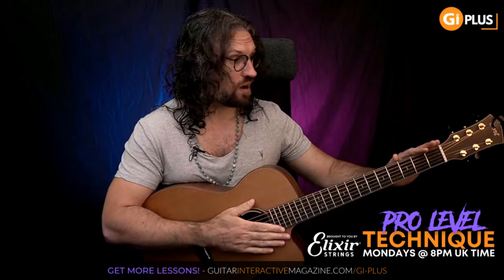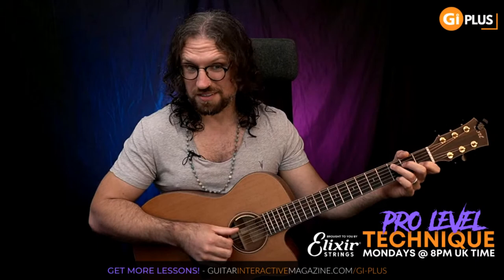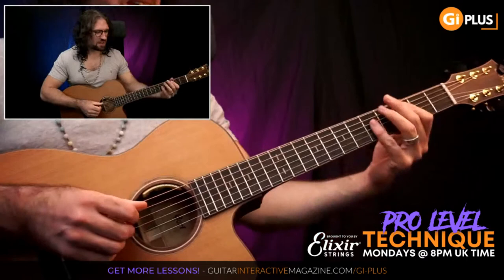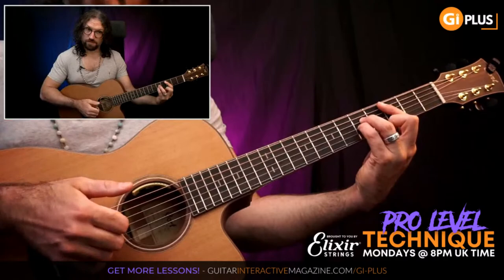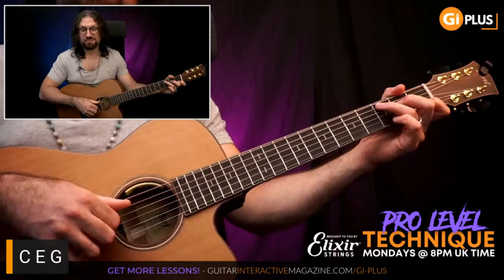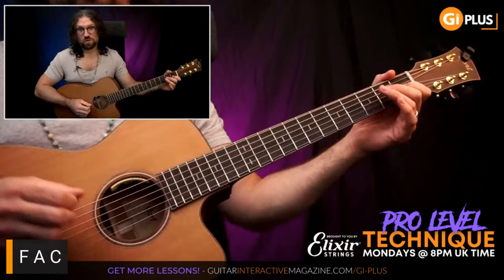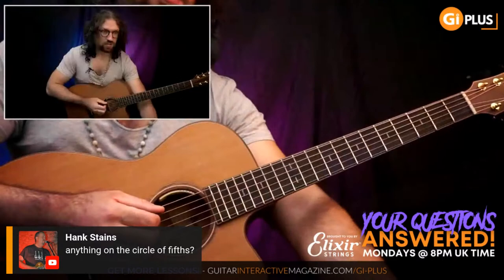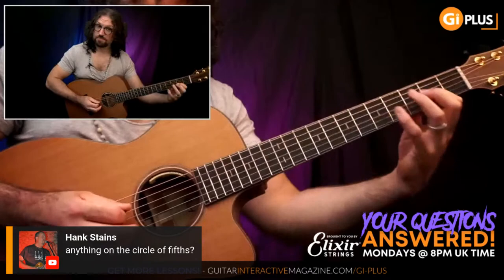EASY & EFFECTIVE CHORD SUBSTITUTIONS | Guitar Interactive Live Lesson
As musicians and songwriters, we all reach a point where we feel like our songs all sound sort of… the same. How many songs have you written - and how many backing tracks have you jammed over - that use the same chord progression?

This lesson will be the key to unlocking subtle chord substitutions that will transform your progressions from basic to blockbuster. We'll also be answering YOUR questions live on air!